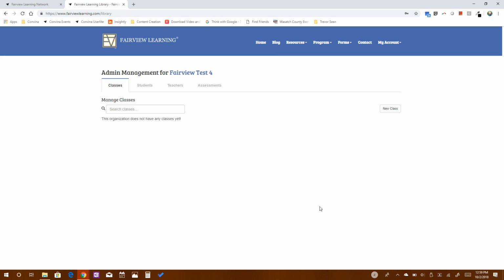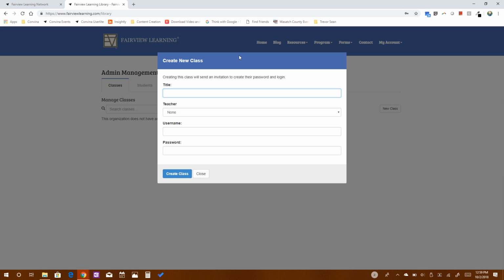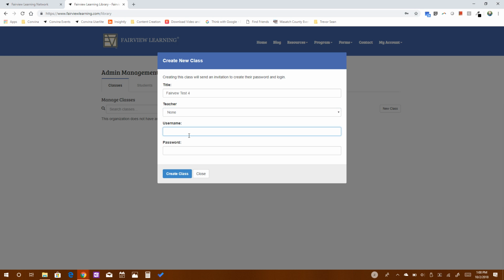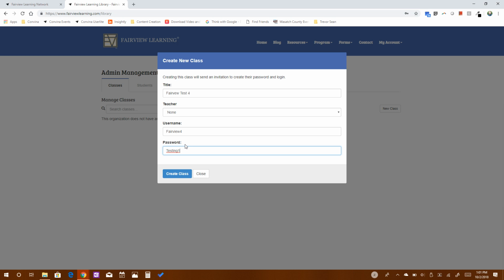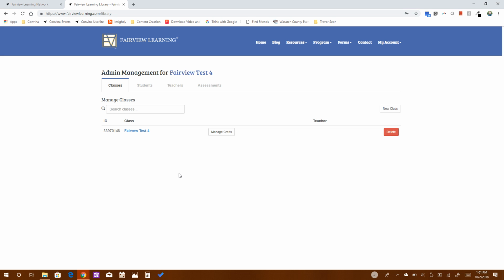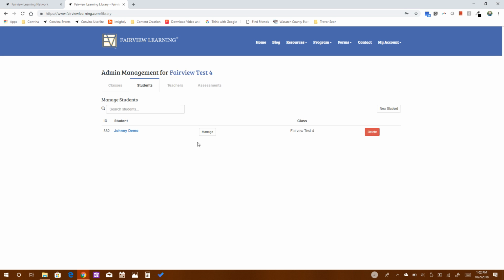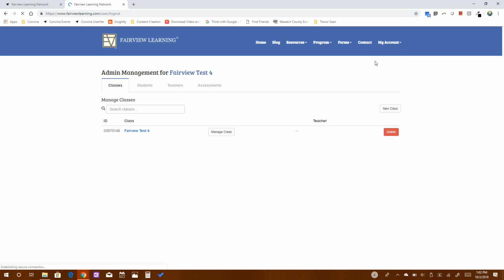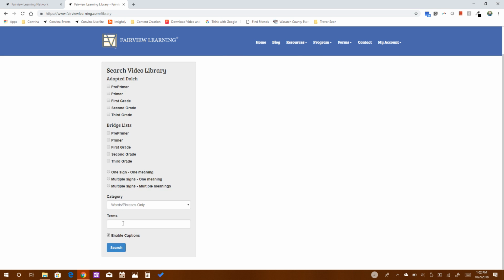Fairview Learning - Fall Updates and Student Access Tutorial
A quick video for administrators showing them how to add and manage classes, students and make sure their students are able to login effectively to access the material and take assessments.